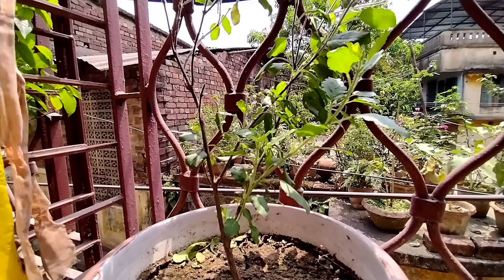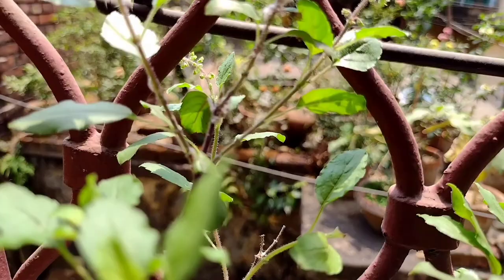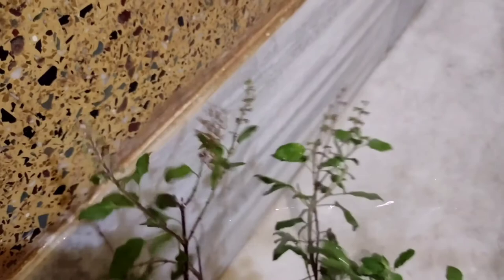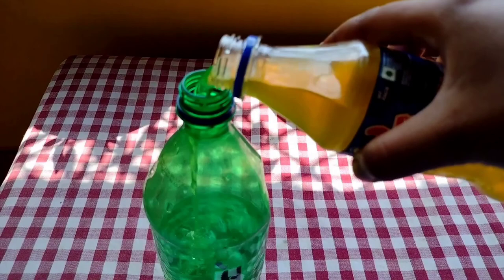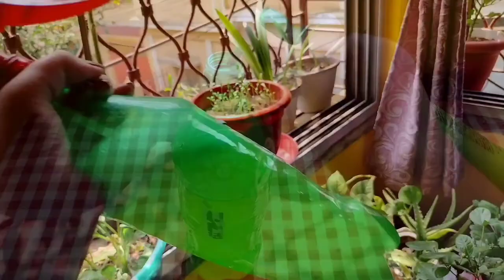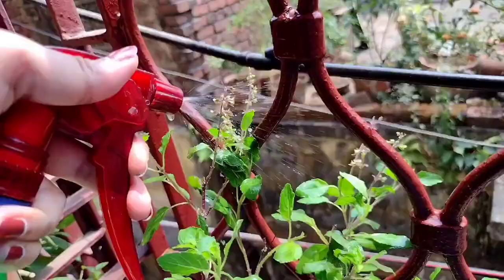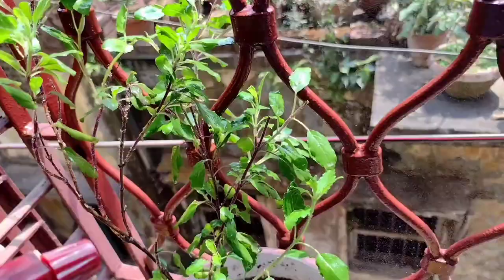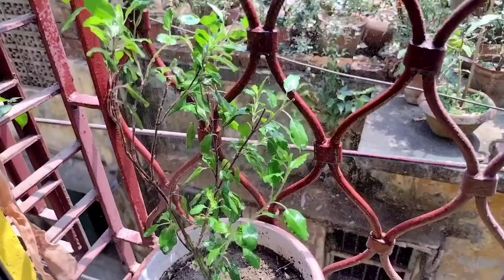Get Rid Of Mealy Bugs From Plants | Mealy Bug Treatment | Homemade Pesticide Spray | Instant Results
GROW VEGETABLES AT HOME- FAST AND EASY

Welcome to My Culinary Garden!

This is an easy-to-make and 100% effective homemade pesticide, that can be made with only three ingredients. This has no side-effect on plants and provides an instant solution in the case of any mild infestation by Mealy Bugs. In case of any severe infestation, prune the leaves and branches with the maximum number of these pests and continue the treatment till the remaining pests are gone. If your plant is infested with this white pest, the first step is to isolate it from other plants as Mealy Bugs tend to spread quickly from plant to plant.

Alternately, neem oil can be used instead of neem water. Any handwash or liquid dish-soap can be used instead of shampoo. For an organic alternative, use any kind of organic shampoo.

With love,

Sancharita ❤